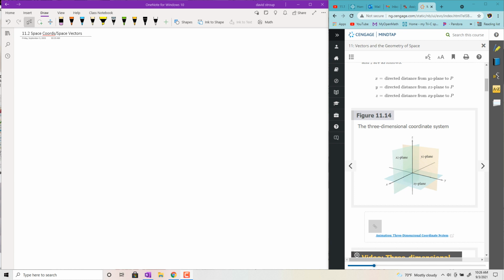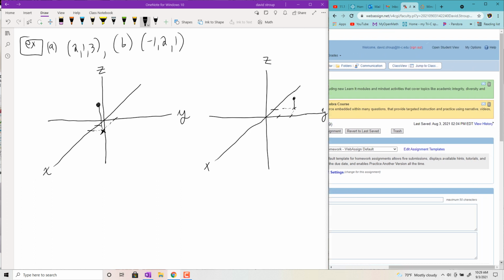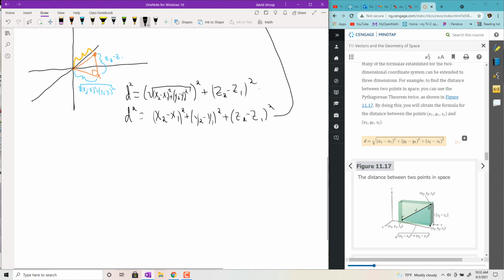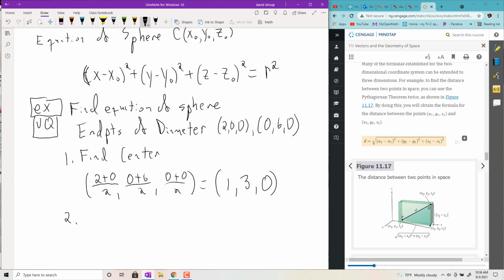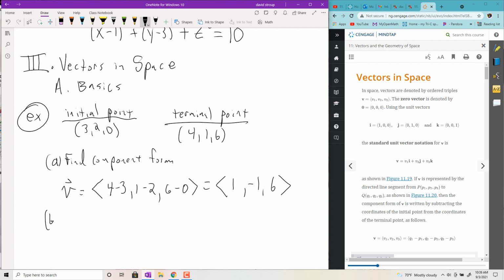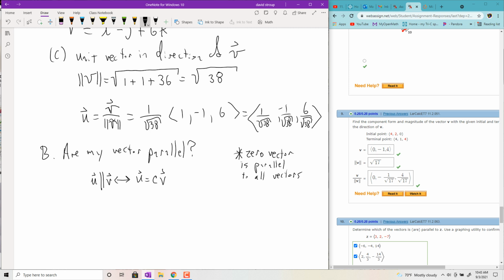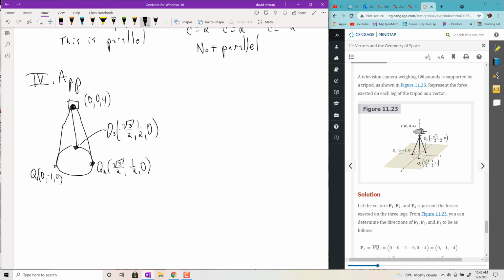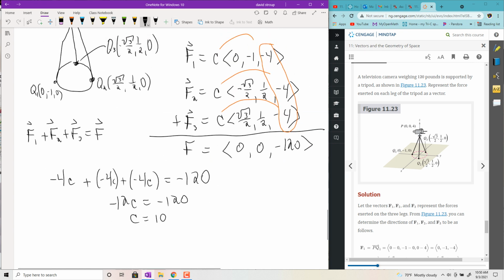11.2 MTH 2310